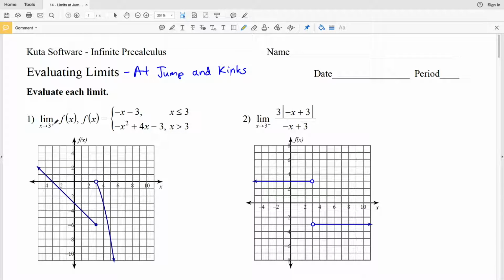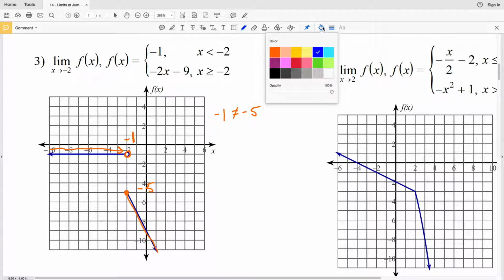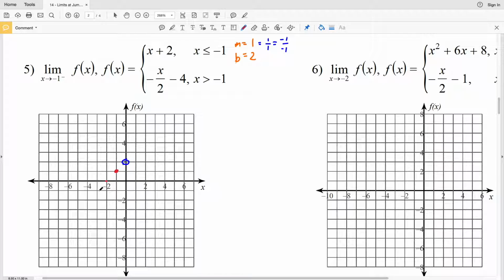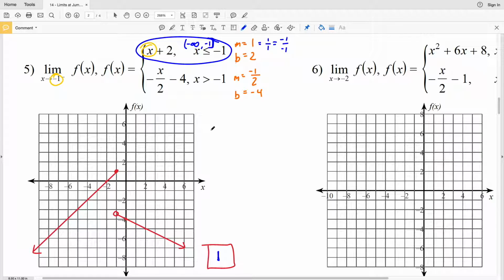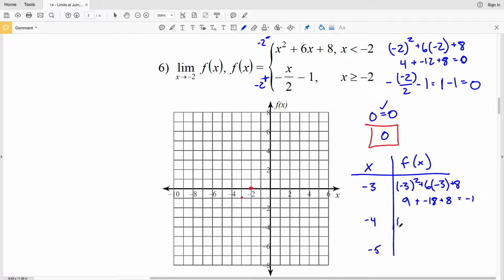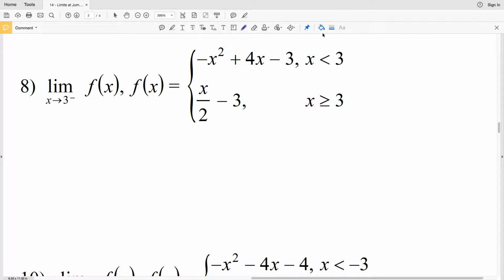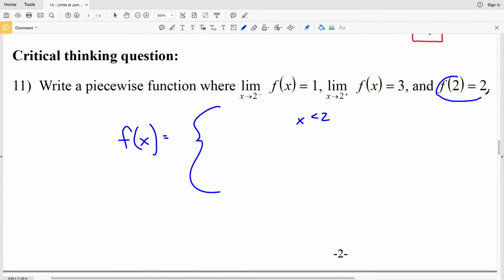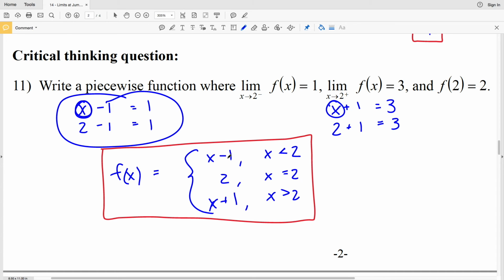KutaSoftware: Pre-Calc- Limits At Jumps And Kinks